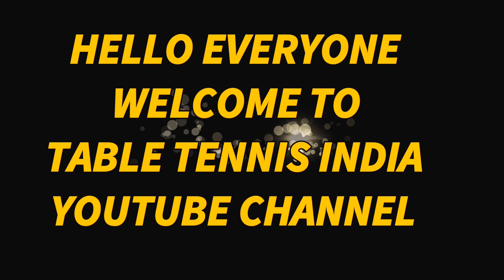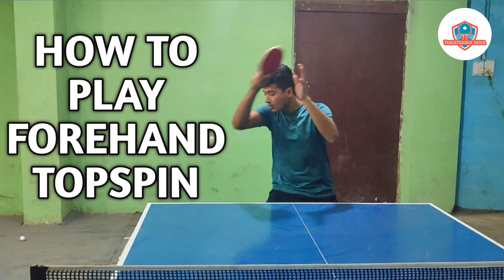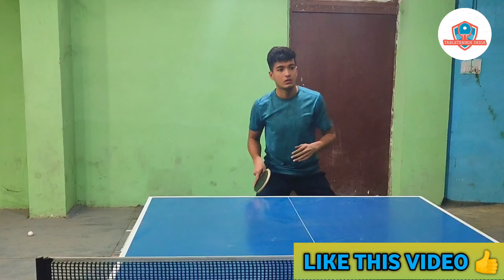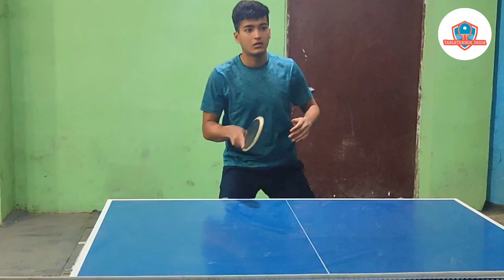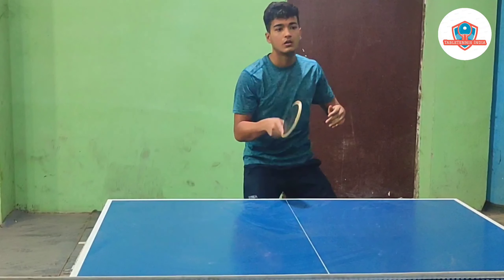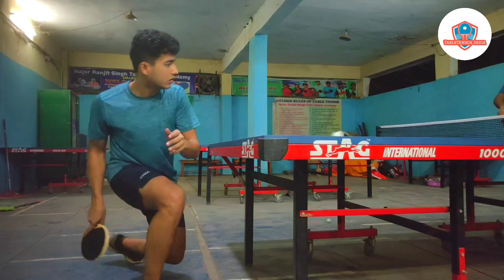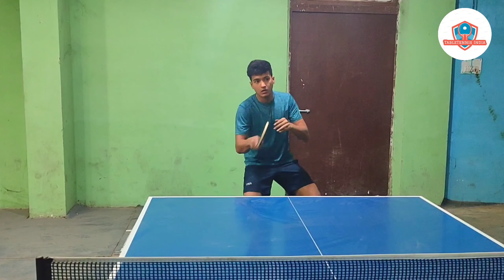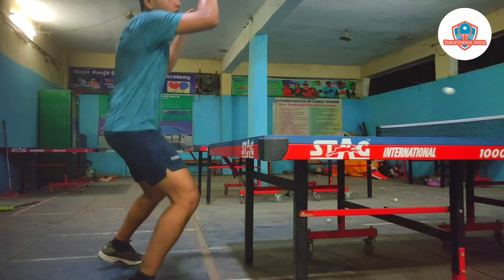How To Play Forehand Topspin | Forehand Topspin Table Tennis | Table Tennis India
Table Tennis India is YouTube Channel and Instagram Page . Here we do Interview with International Table Tennis Stars and We Provide Latest Table Tennis Update and Table Tennis Tips And Tricks .

Song - Infectious
Artist -Tobu
ASCAP, Concord Music Publishing, and 13 music rights societies